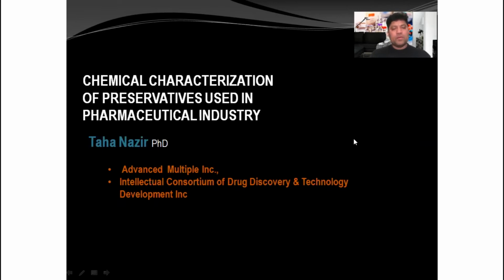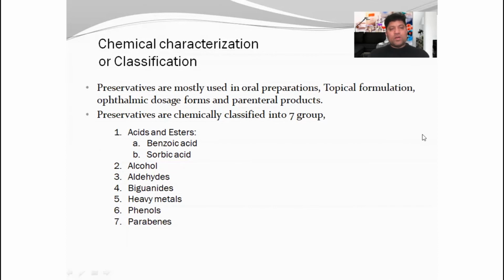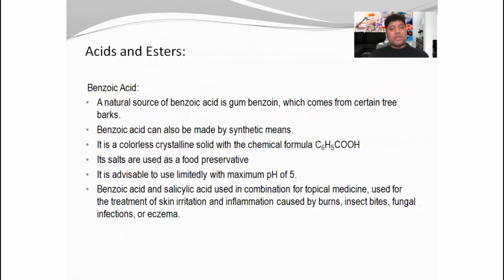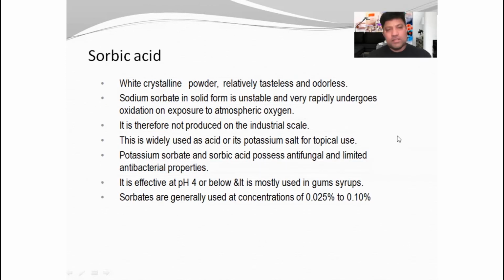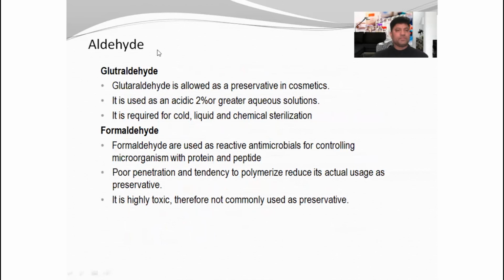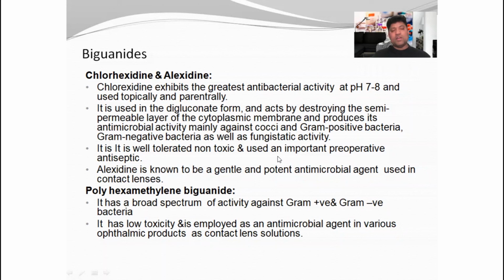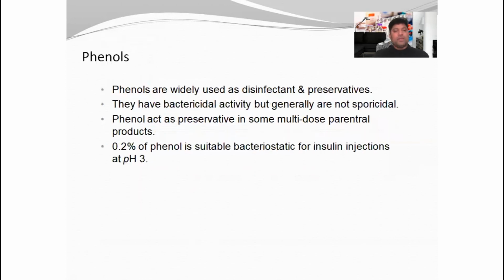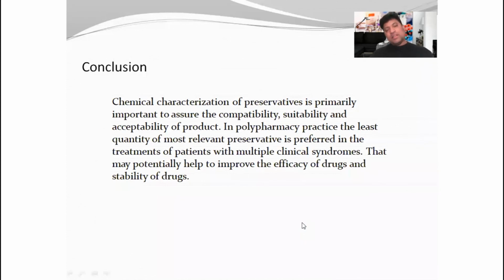Chemical Characterization of preservatives used in Pharmaceutical Industry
Title: Chemical characterization of Preservatives used in pharmaceutical industry
Presenter: Taha Nazir B.Pharm., M.Phil.(Pharmacology), Ph.D. (Microbiology)

Substance used to preserve medicines from spoilage by preventing the growth of micro organism call preservative. Preservatives should be high water solubility. Free from color, odor, toxicity, irritation or sensitization. Compatible with other ingredients, packing materials and  container. A wide spectrum of activity against bacteria, yeasts, molds are required. It should have to protect the product from opportunistic pathogens.

Main classes of preservatives,
1. Acids and Esters:
2. Alcohol
3.Aldehydes
4.Biguanides
5.Heavy metals
6.Phenols
7.Parabenes

Conclusion: Chemical characterization of preservatives is primarily important to assure the compatibility, suitability and acceptability of product. In polypharmacy practice the least quantity of most relevant preservative is preferred in the treatments of patients with multiple clinical syndromes. That may potentially help to improve the efficacy of drugs and stability of drugs.

Acknowledgement
1. Advanced Multiple Inc., Mississauga ON Canada.
2. Intellectual Consortium of Drug Discovery & Technology Development Inc (ICDTD Inc.), ON, Canada.